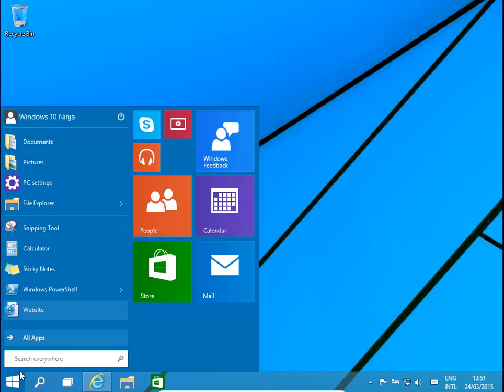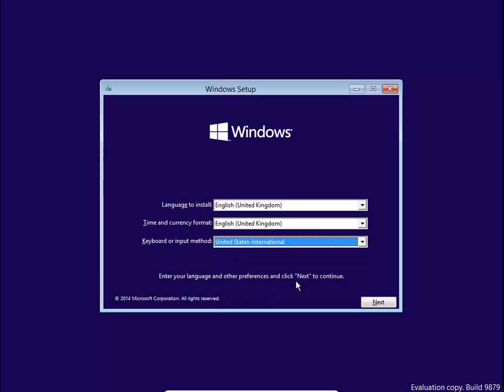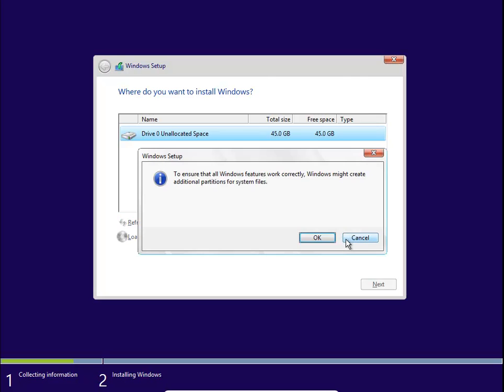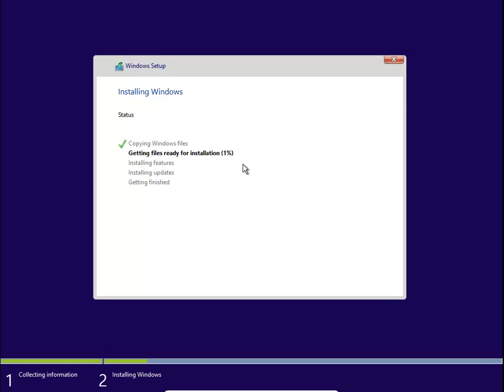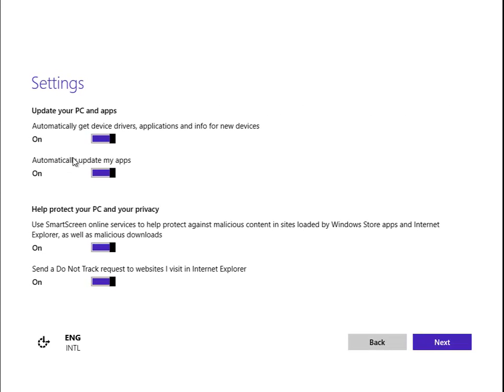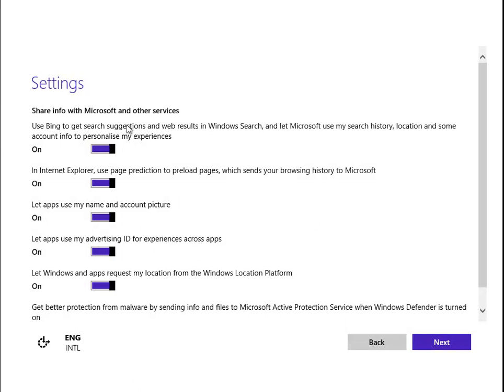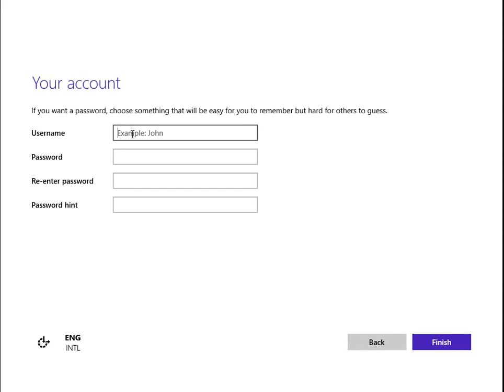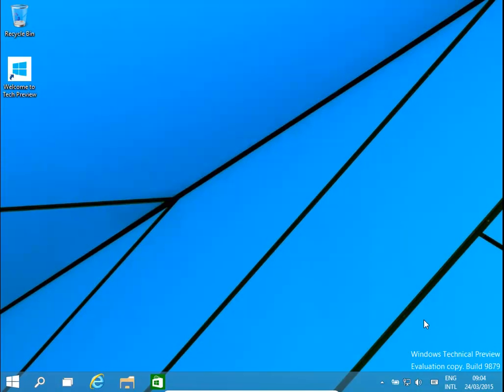Install Windows 10 Tutorial Video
So, you really want to test out the new Windows 10 operating system?
With this post we show you how to install the new Microsoft Windows 10.
It is currently at technical preview release stage. This is a revamped
version of Windows 8.1 with the start button back and the start screen
is on the main desktop (after clicking the windows key/the "start button").

This new version of Windows is offering the Hololense and a lot more.